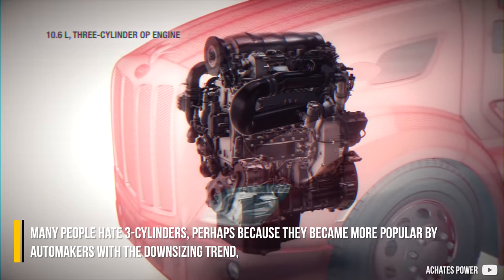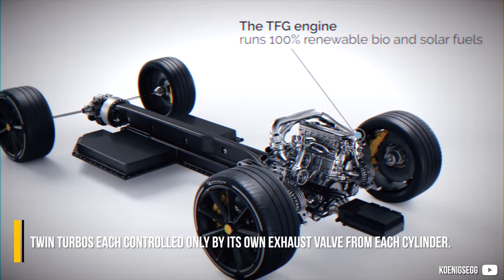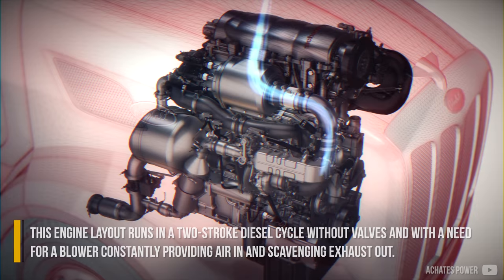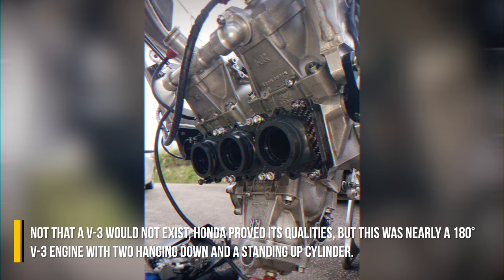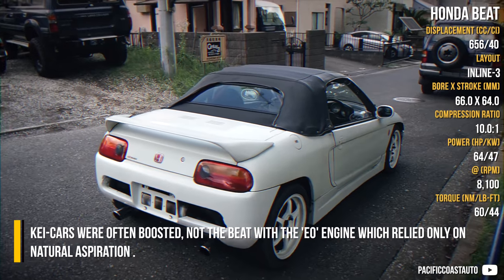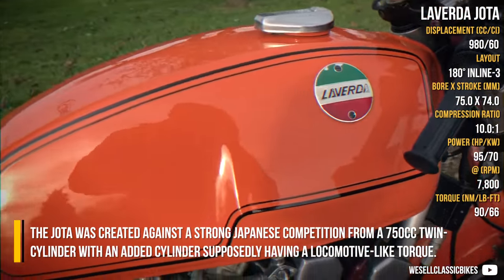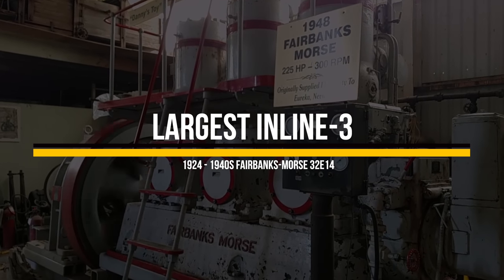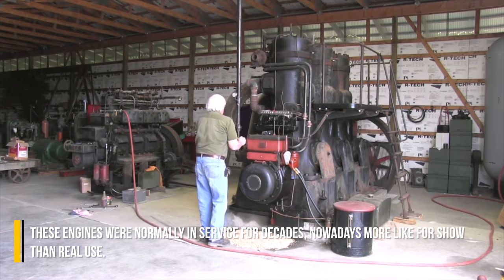The STRANGEST 3-Cylinder Engines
A 3-cylinder is most often used as an in-line engine with 120° offset crankpins for smooth run. What if you tweak somehow in an unconventional way? This video will show you exactly that.

XHV: hvs1HU2yCqNFBJHCvkQk67Beo5XaiXNHb5SVkPTL1whyLhbwTdVmG1z4GProuUqVwpj5KWMU3Y3MMHSLjiYSFVka1Skr29nZPU
XMR: 4294E5emhNXVhM1odiiwLFQTq6xcK7y6Z3WYt3fEUan9UqnUTvNX23tGzdgkgksx4n23na1o2rRzS4L6xLQ6RopF6q1MLAd

“2021 Koenigsegg Gemera Mega-GT Driving on Public Roads, Unloading From Trailer & More!” by NM2255 Car HD Videos

“Freevalve valvetrain featured in the Koenigsegg Gemera TFG” by Freevalve